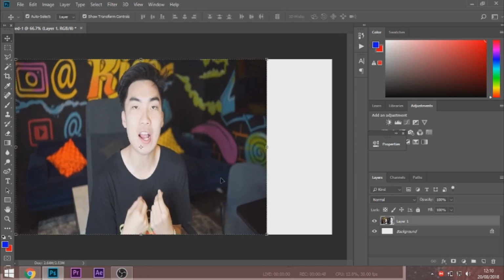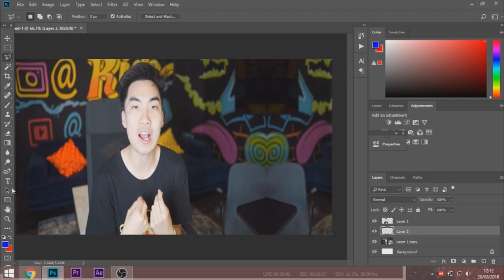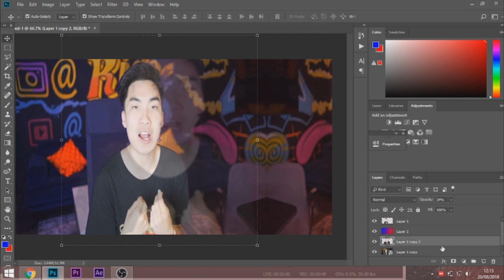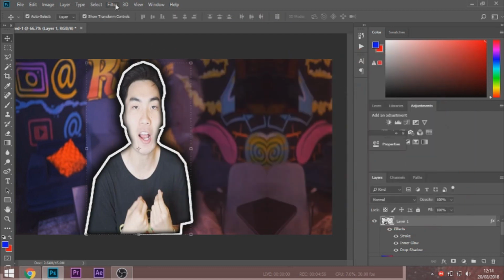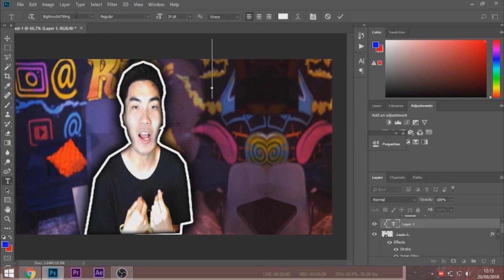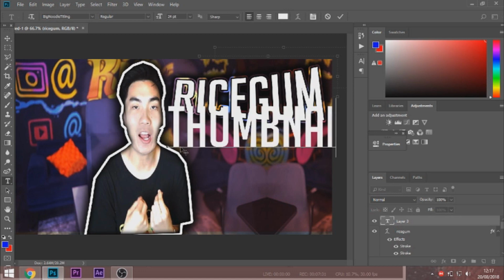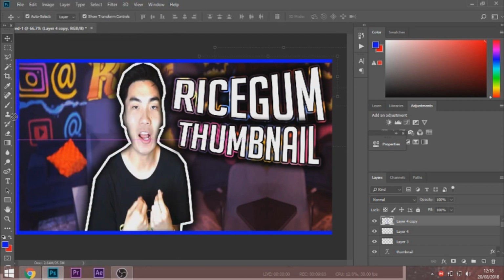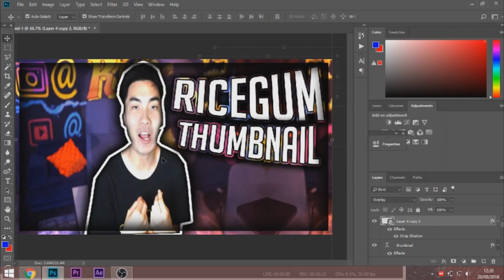How To Make A Ricegum Thumbnail #2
In today's video I will be showing you how to make a ricegum thumbnail with a red/blue gradient background.

I have fixed my audio problems :p

NKDM is back by popular demand.